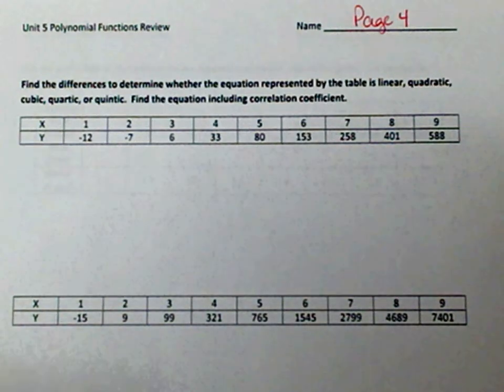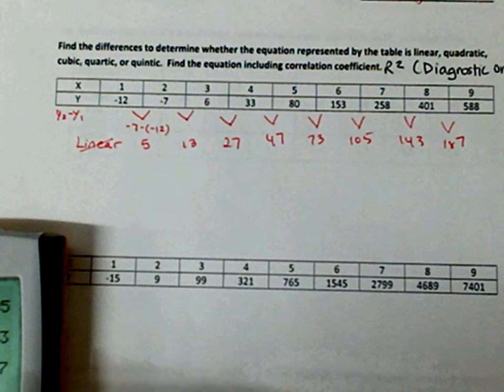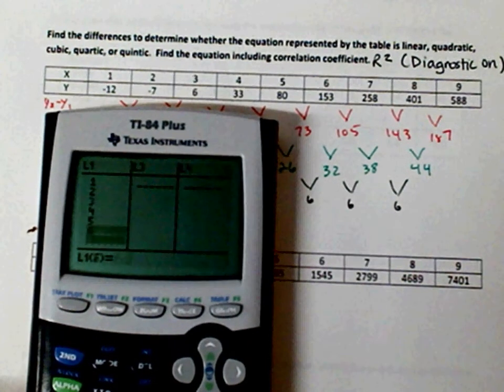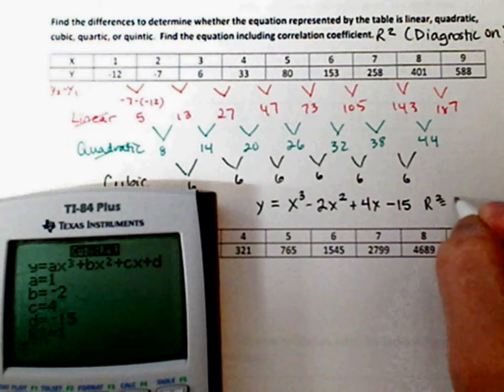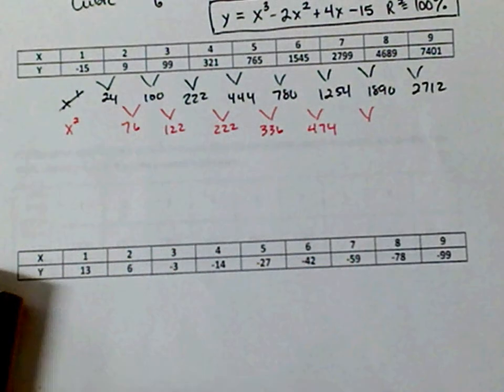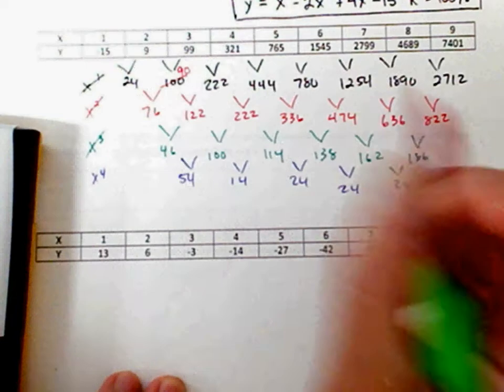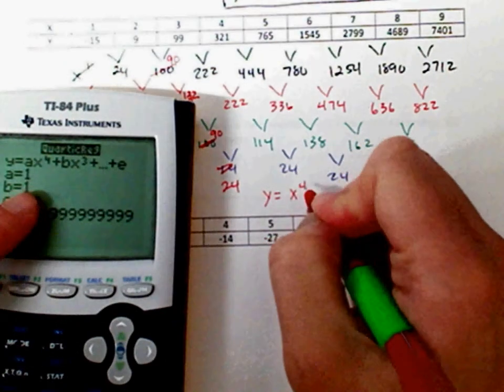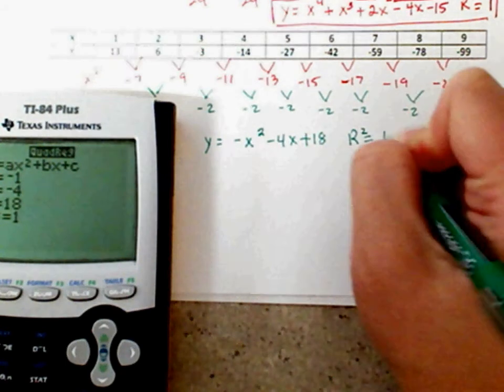ATUM Unit 5 Polynomials page 4